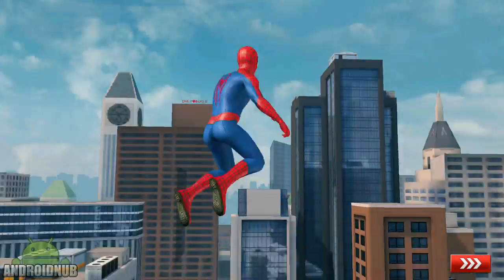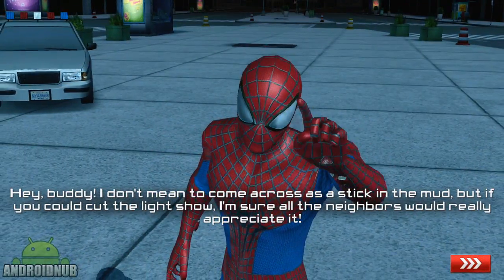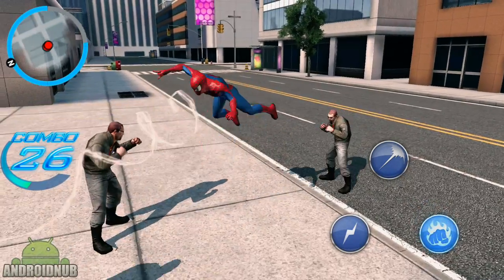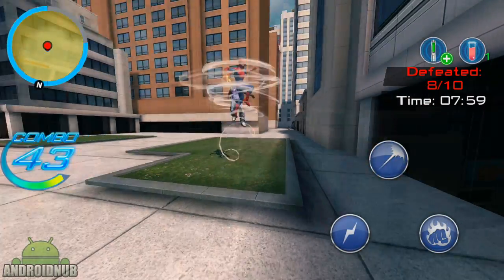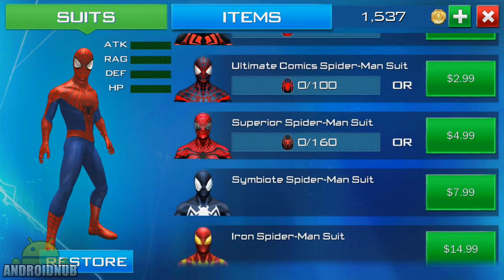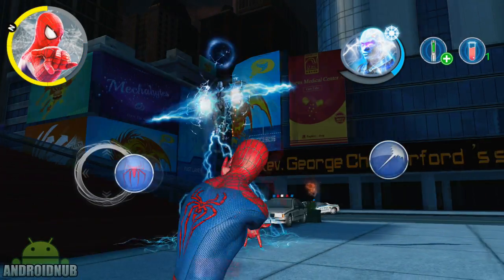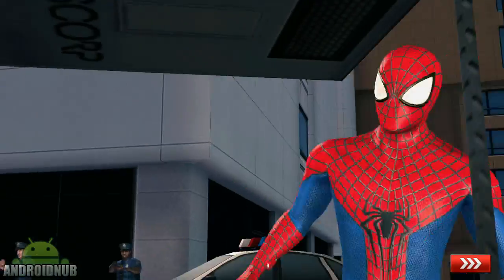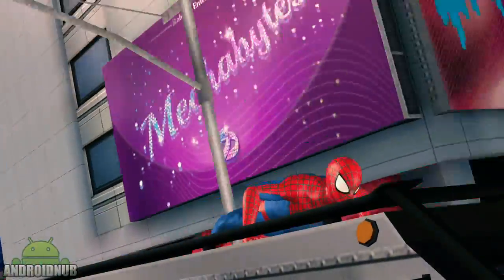The Amazing Spider-Man 2 Android Gameplay First Look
First Look (Review) Commentary for The Amazing Spider-Man 2 by Gameloft, an open-world action spiderman game, on Samsung Galaxy S4.

The game costs $4.99. This game has amazing graphics, action combat, voice acted story and side-missions, "open-world" city, and lots to do.
Cons: framerate issues (poor optimization) and requires a constant internet connection.